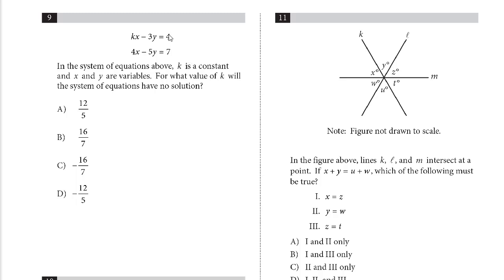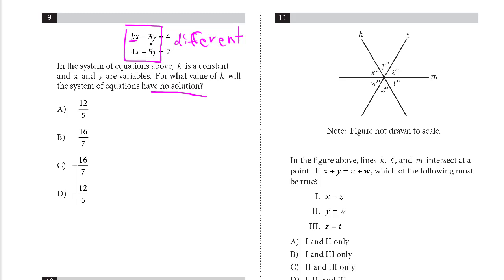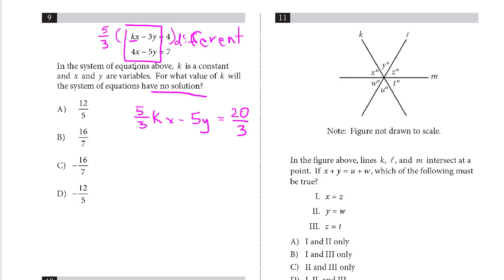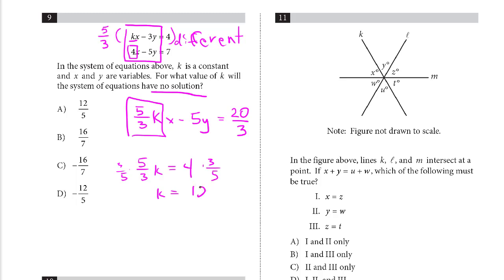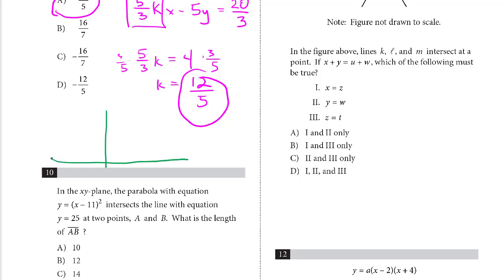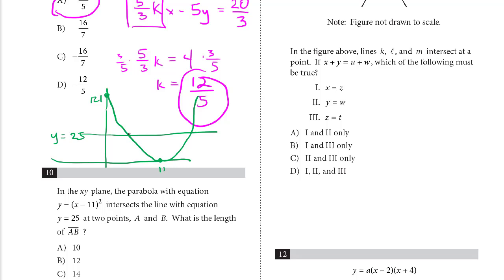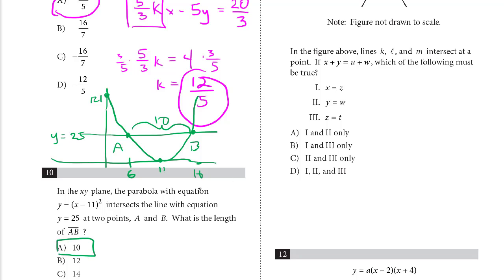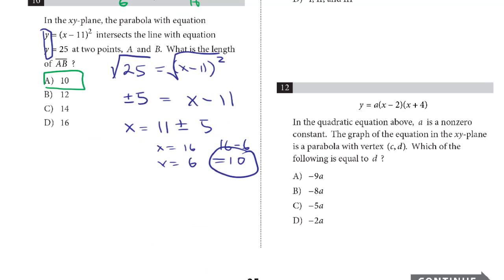SAT 3 Math NC 9_10